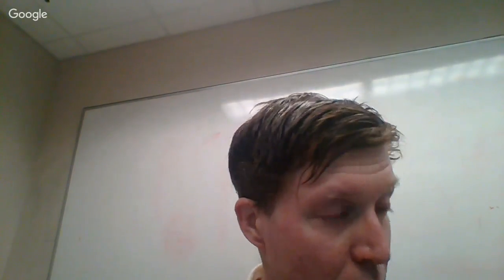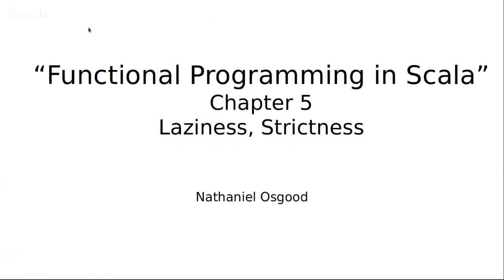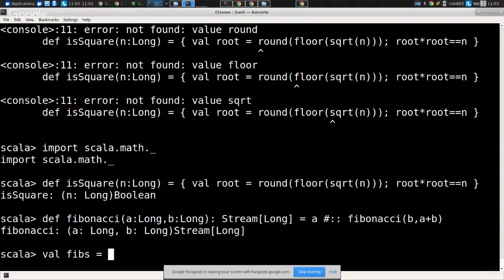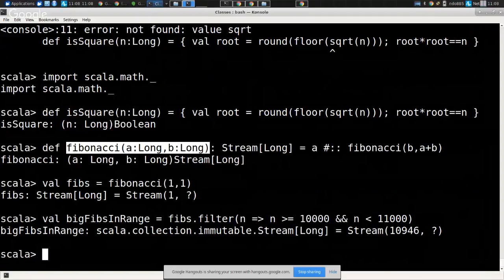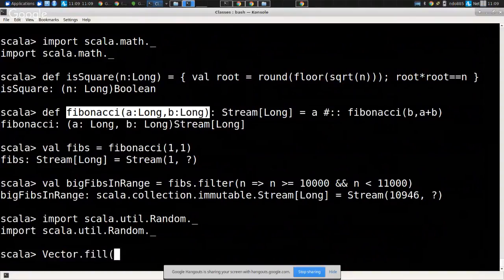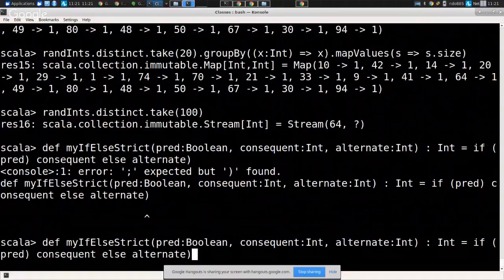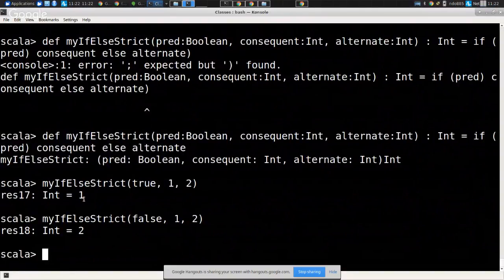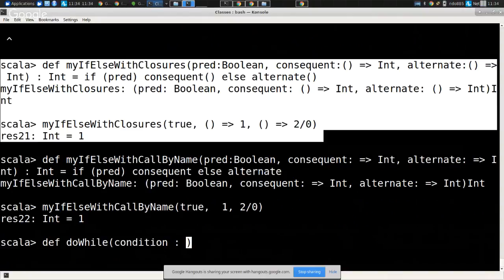Functional Programming in Scala Non-strictness and Laziness